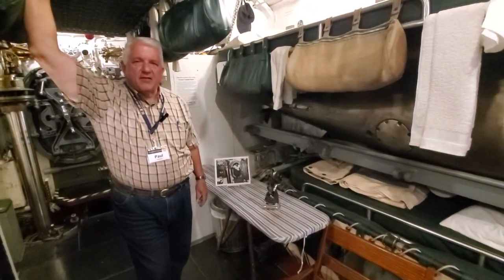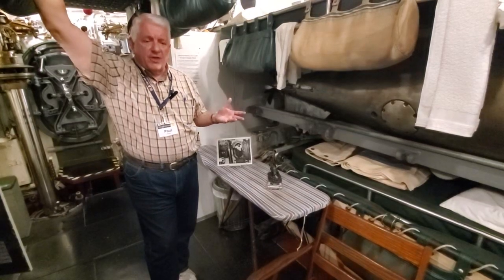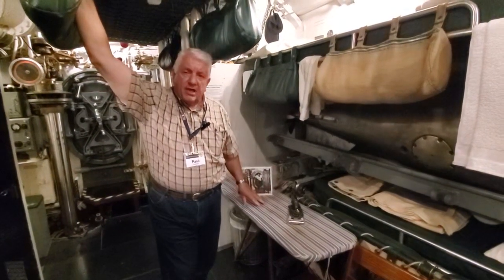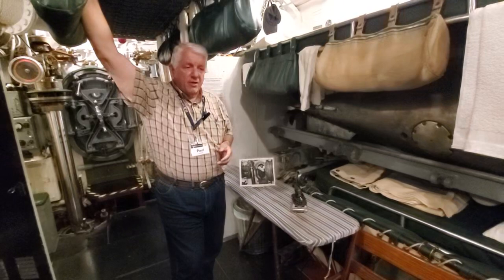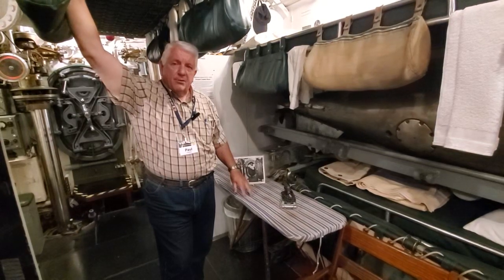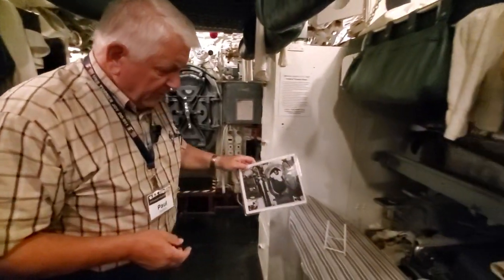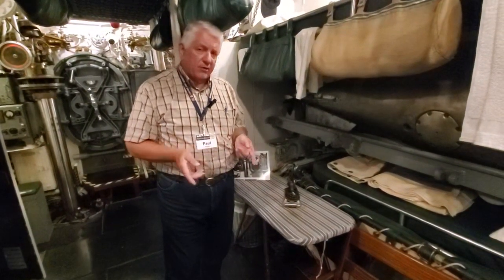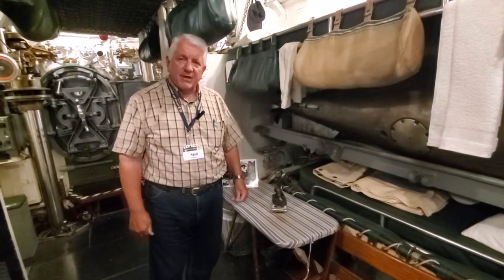Life on a WWII Fleet Submarine: Ironing Boards in the Torpedo Room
WWII US Navy fleet submarines went on war patrols packed to the gills with torpedoes, deck gun ammunition, batteries, radars, code machines, radios, food, and an ironing board? Cod President Paul Farace explains why your grandmother's ironing board was a critical piece of gear aboard our submarines waging war under the Pacific in 1944.